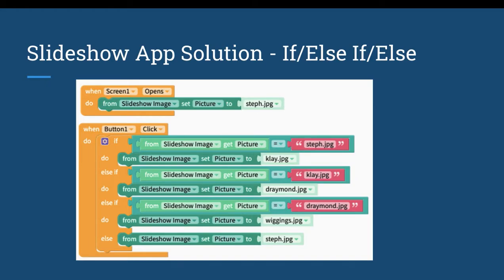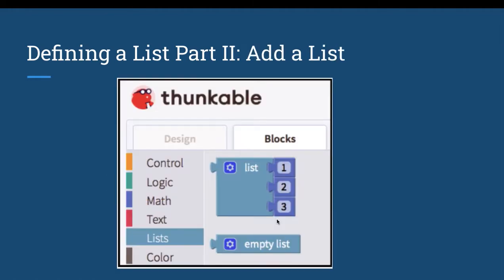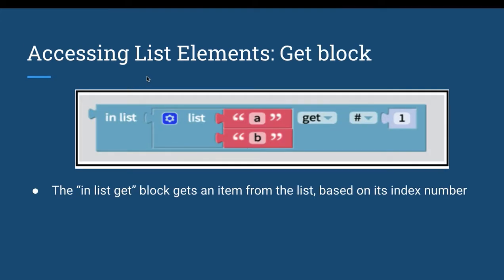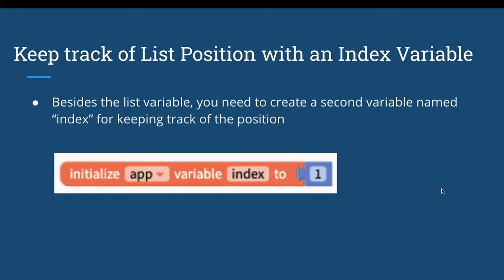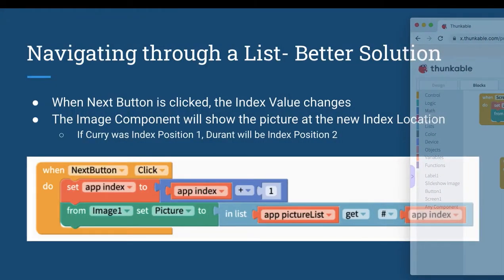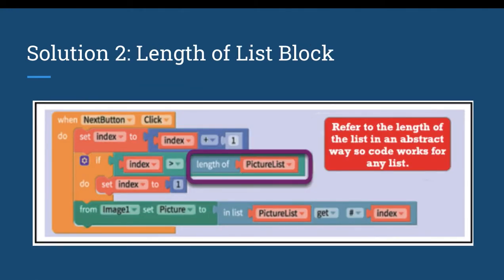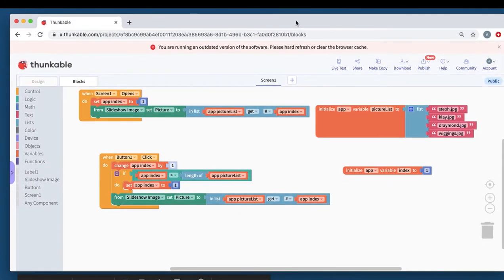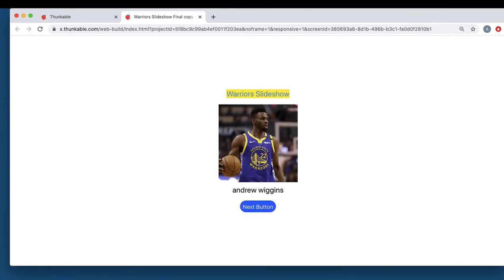Intro to Lists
Thunkable Intro to Lists from Professor Dave Wolber's Drag and Drop Live